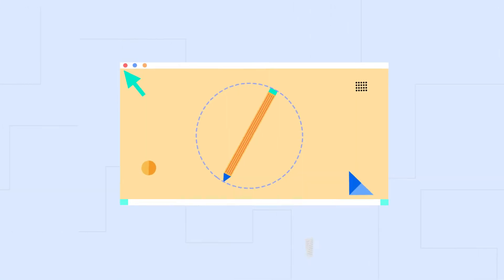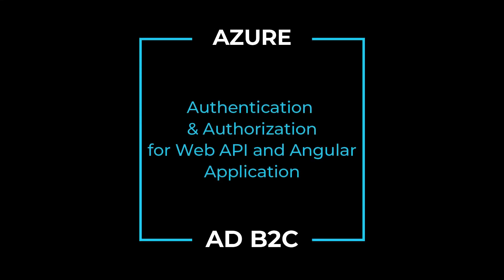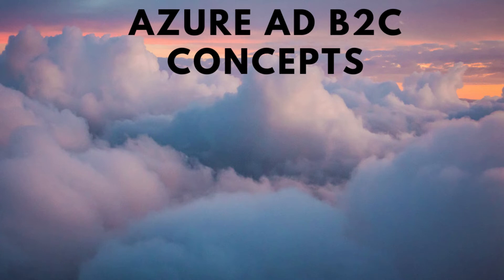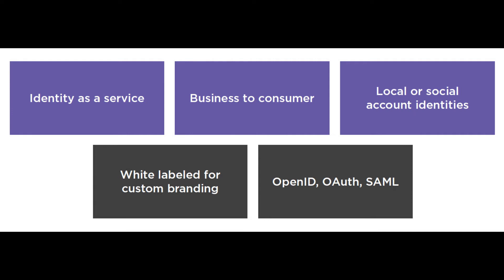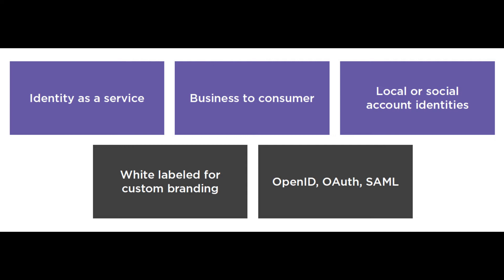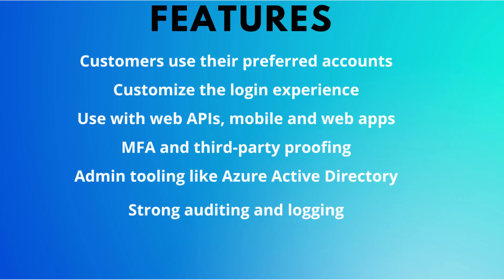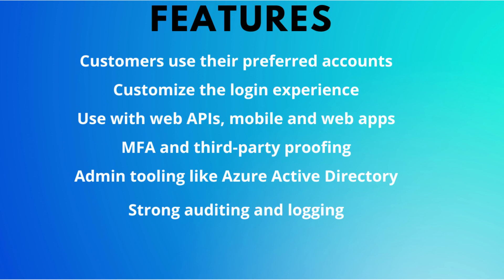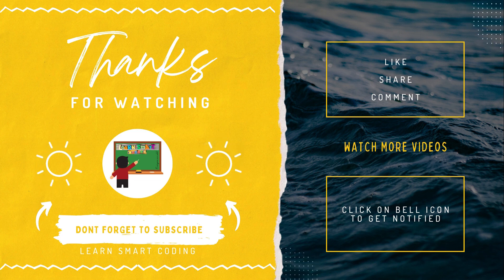Configure authentication in Angular and WEB API by using Azure Active Directory B2C | Part 1 | LSC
This video demonstrates how to configure authentication in a sample Angular single-page application and DOTNET CORE WEB API application by using Azure Active Directory B2C.

Overview
OpenID Connect (OIDC) is an authentication protocol built on OAuth 2.0
that you can use to securely sign in a user to an application.
This Angular sample uses MSAL Angular and the MSAL Browser.
MSAL is a Microsoft-provided library that simplifies adding authentication and authorization support to Angular SPAs.

This video covers Azure AD B2C Concepts

Complete source code:

Branch name: feature/azure-ad-b2c-authentication

Branch name: feature/azure-b2c-configuration

Happy coding!